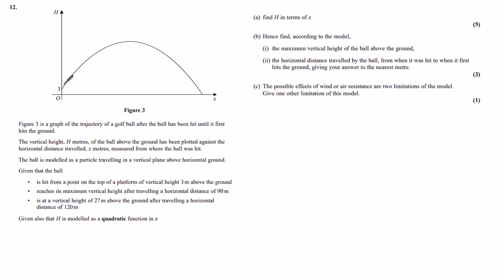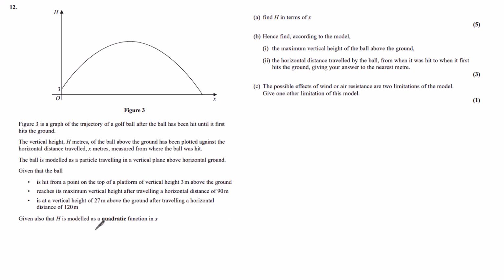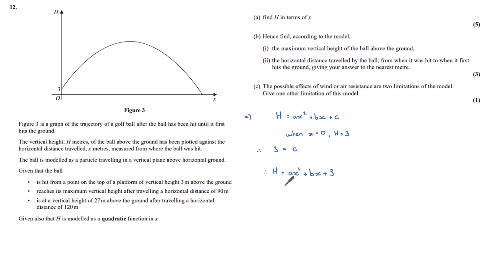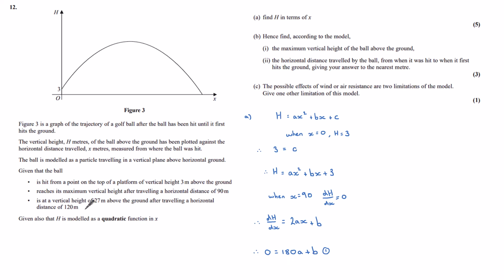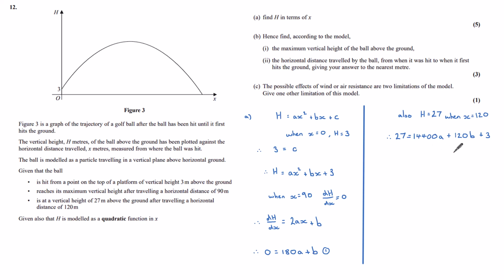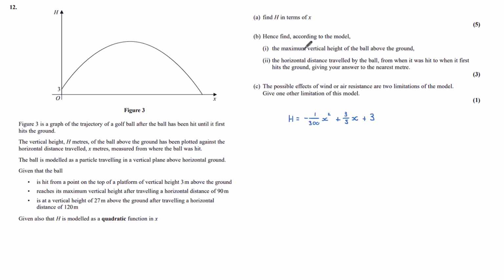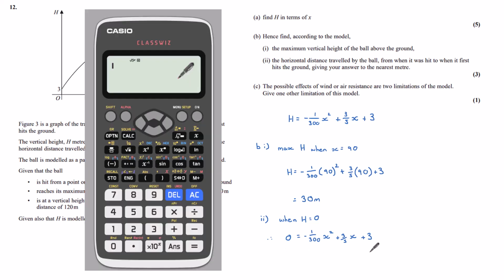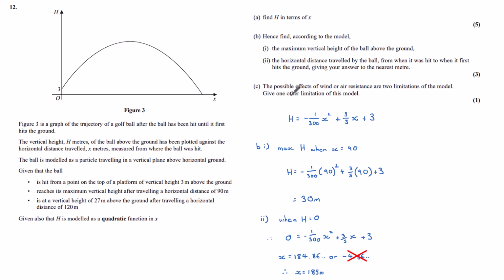A level Edexcel November 2021 Paper 1 Q12 - Projectiles | ExamSolutions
Learn how to use projectile formula